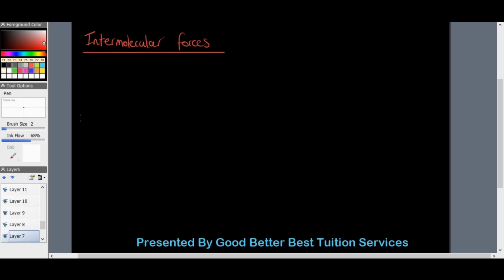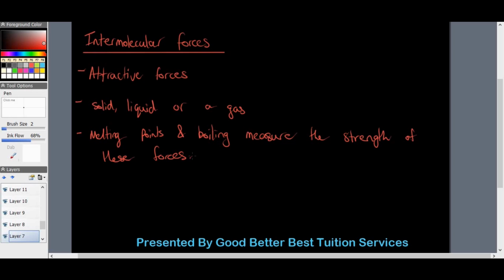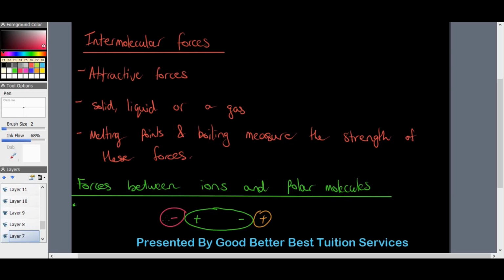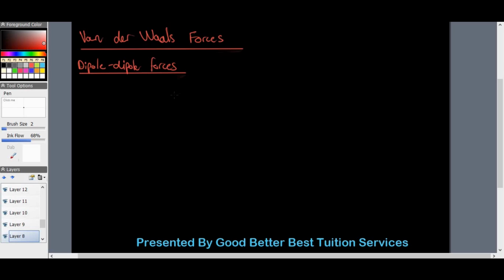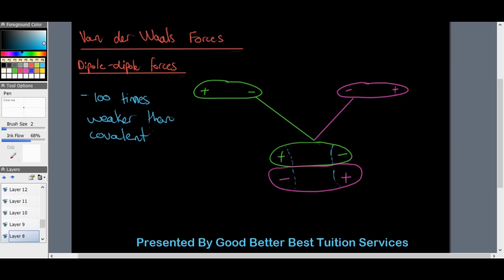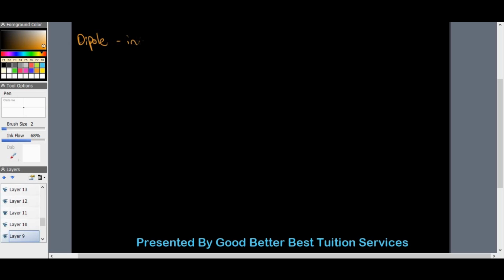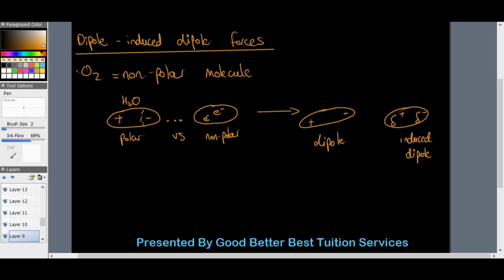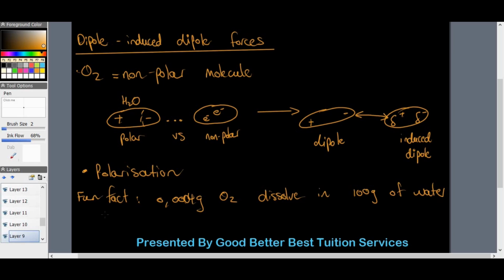Grade 11 Physics: Intermolecular forces Part 1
This video was created to assist our Grade 11 learners with Intermolecular forces.